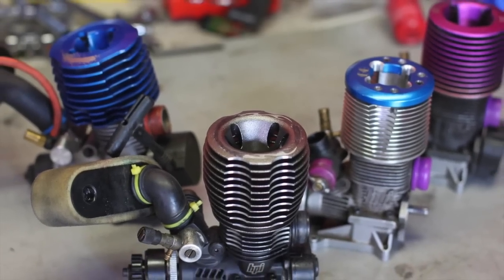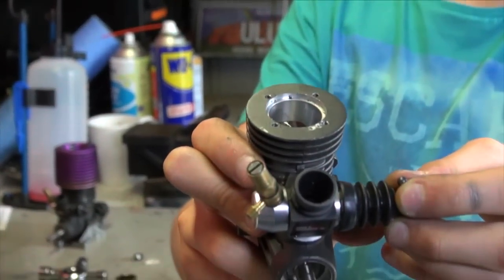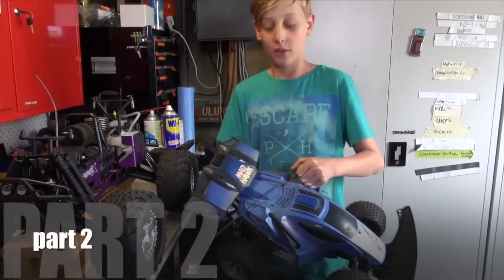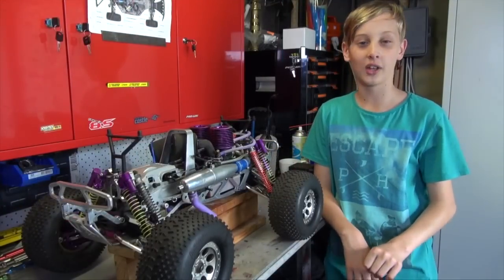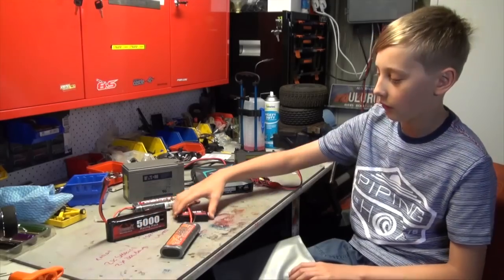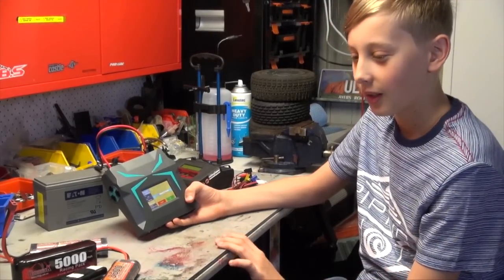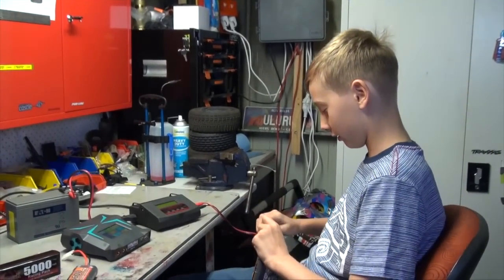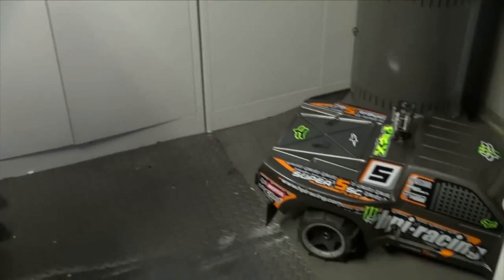My RC project I made for School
Hey guys this is my RC car project I did for school last year enjoy!